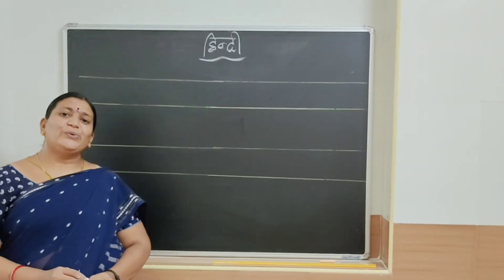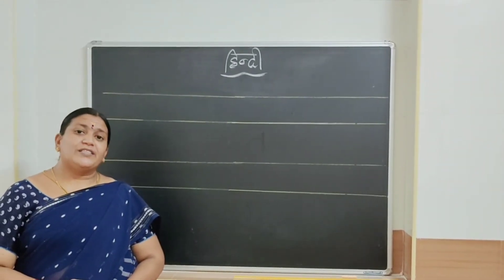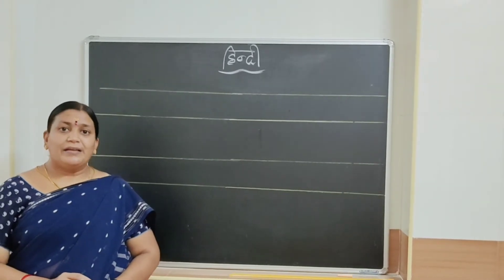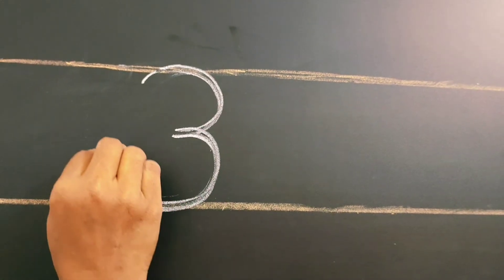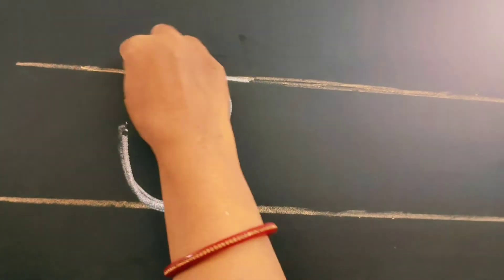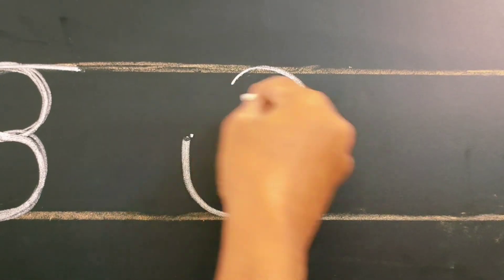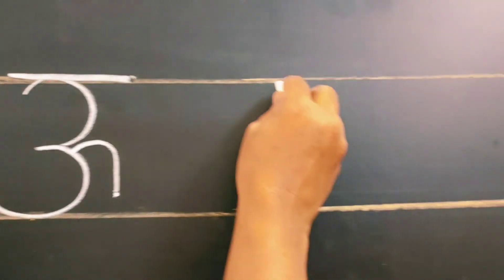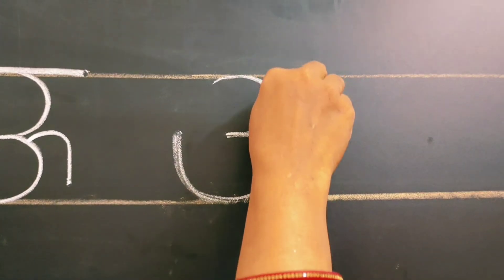AKR - Hindi Writing Part 1 (उ, ऊ, अ, आ)